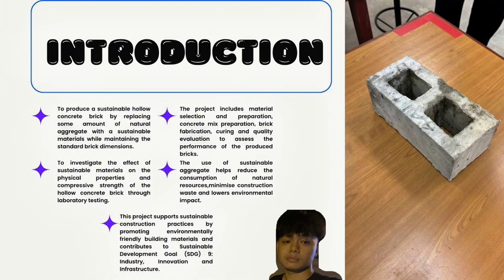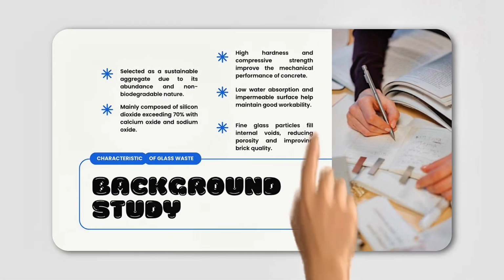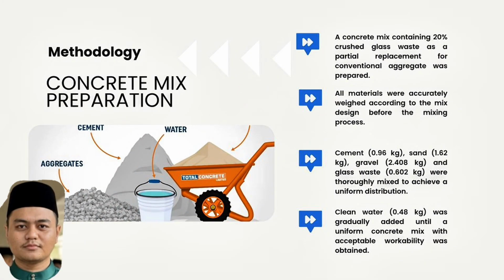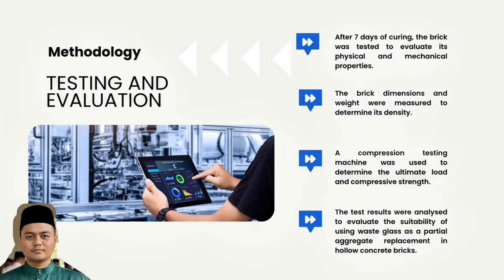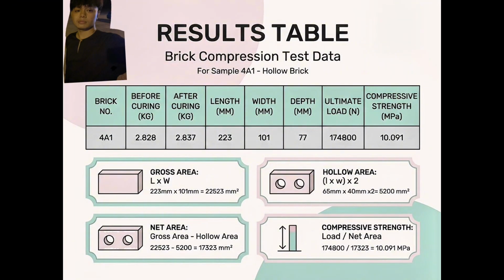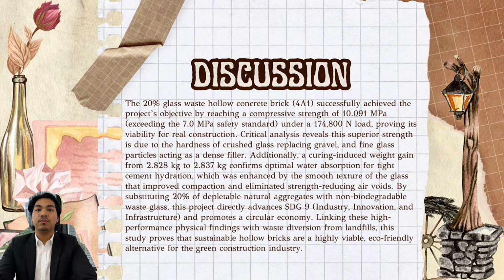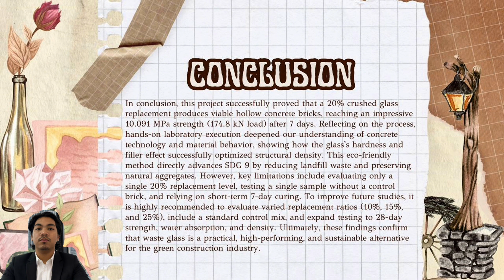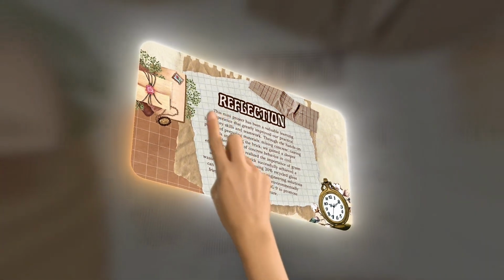ECS 268 MINI PROJECT